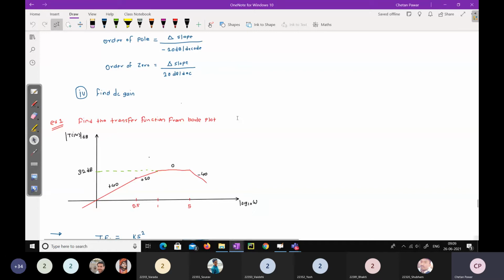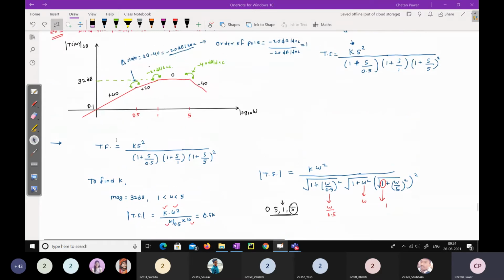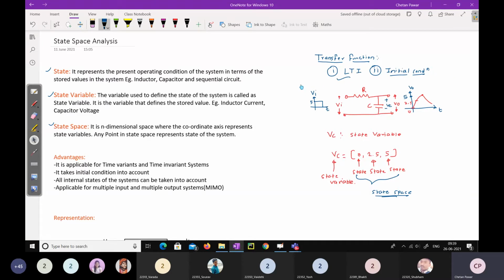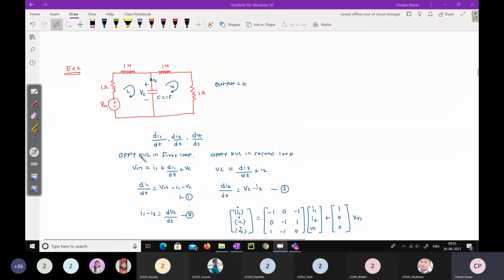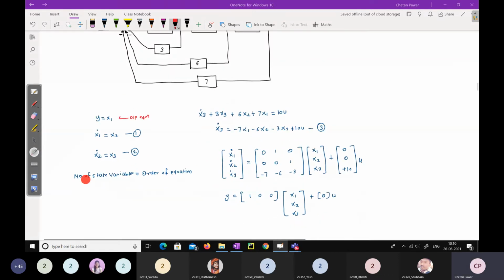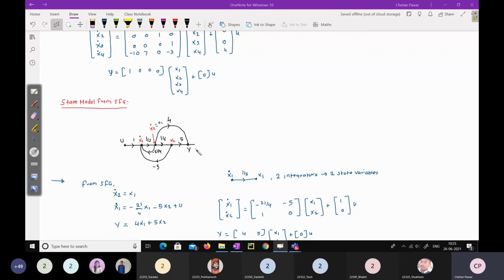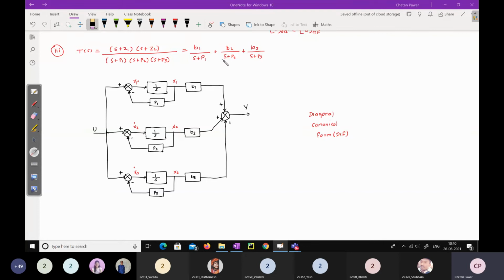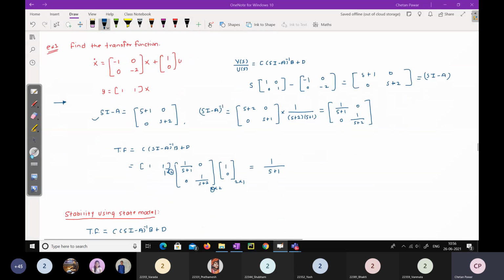34 CS TH 26 June 2021 Introduction to State Space Analysis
Introduction to State Space Analysis